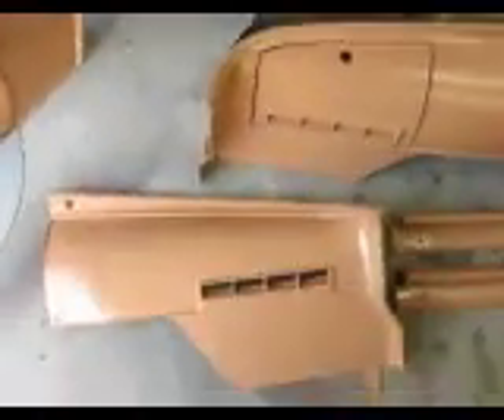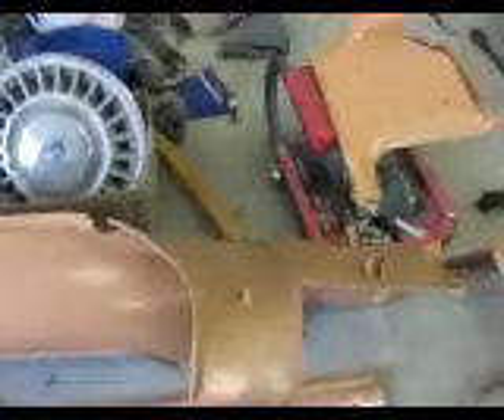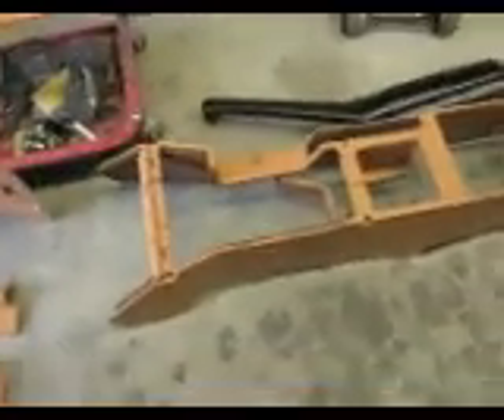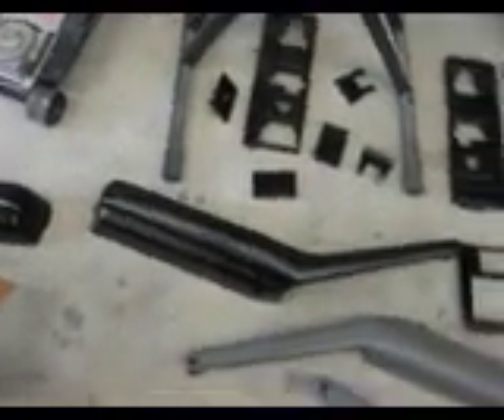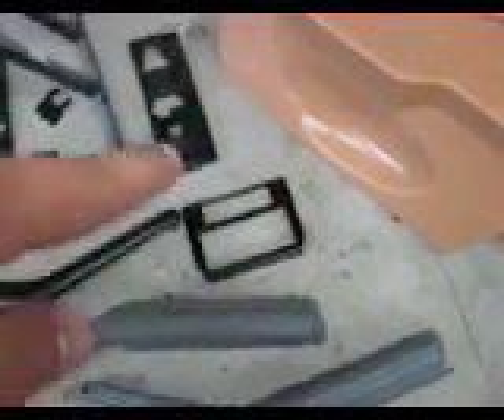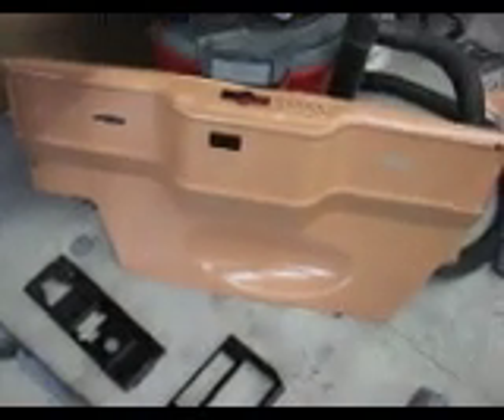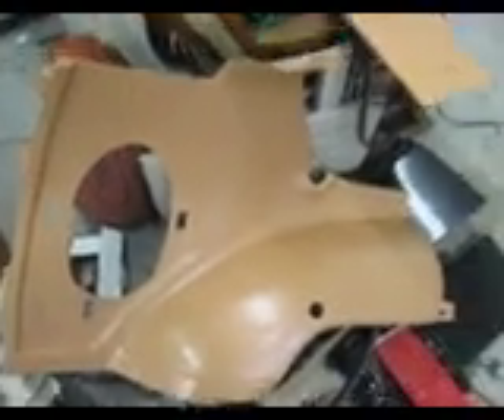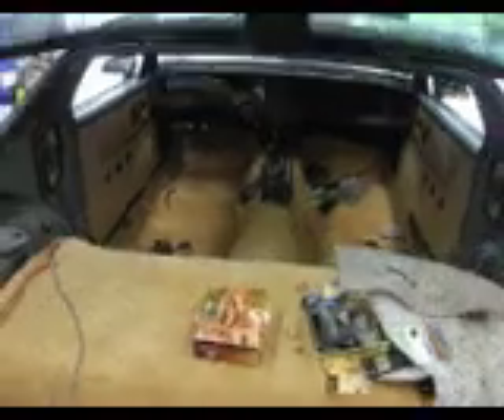Kitt Update - Painted interior panels and dash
We painted all the interior panels... turned out well. Next thing to do is to put all
the interior panels back in and t-top headliner. Then it will be for the seats.

- DJ CD